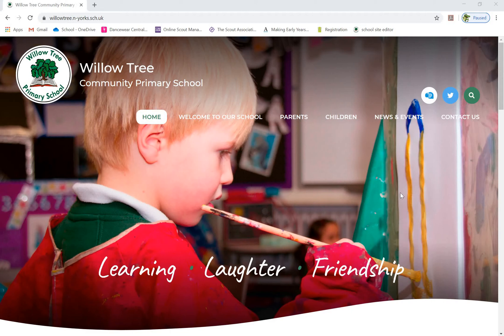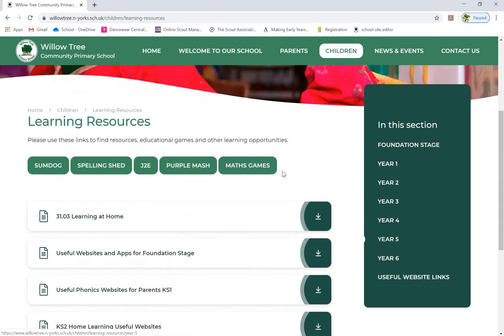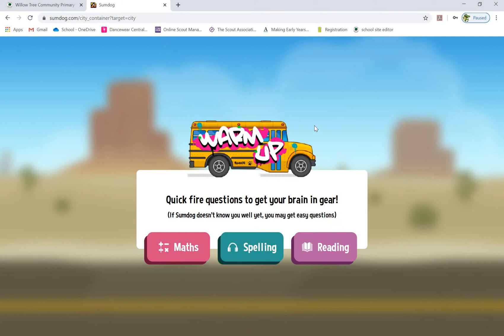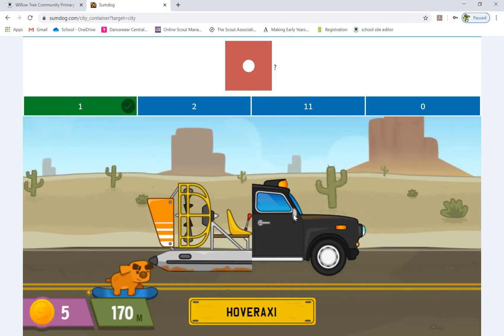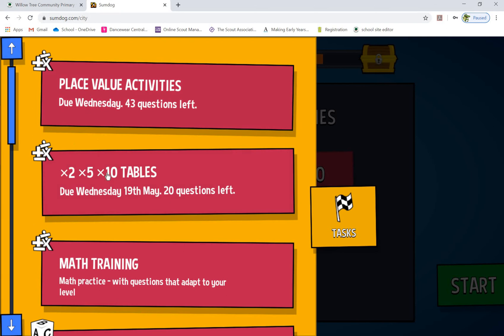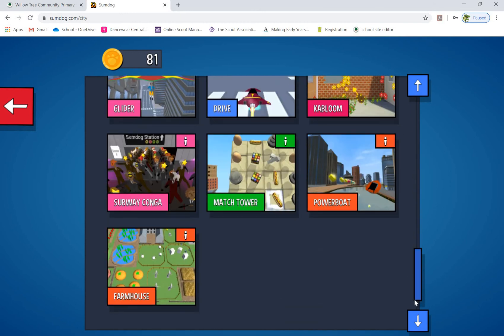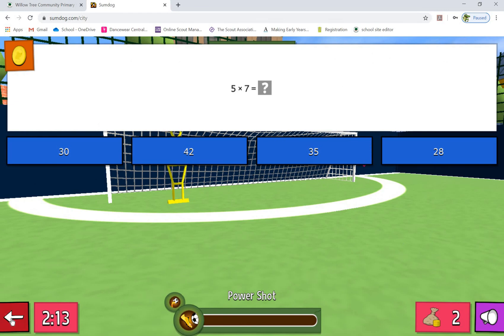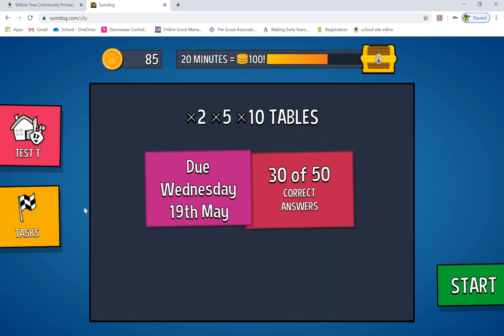How to use Sumdog